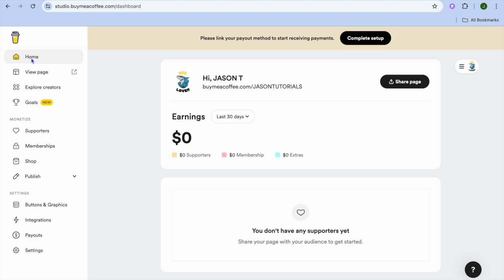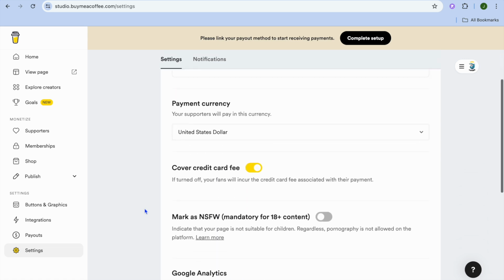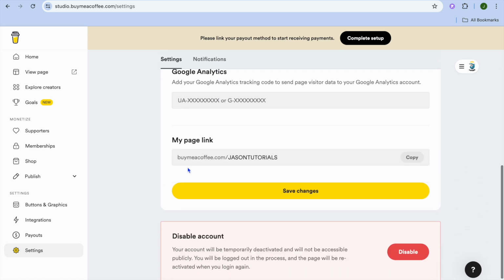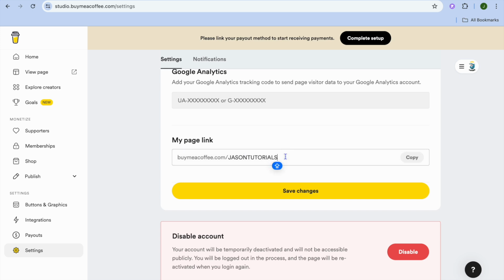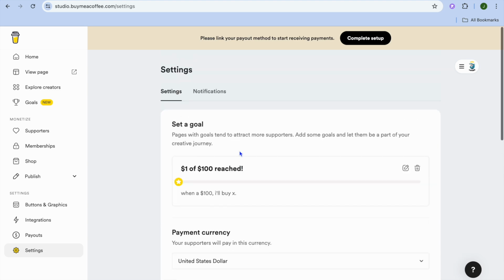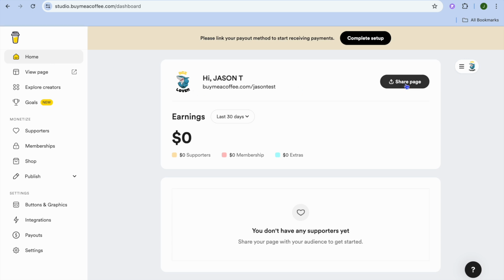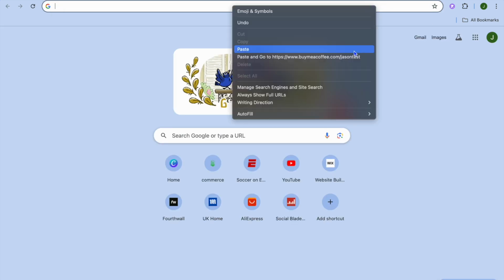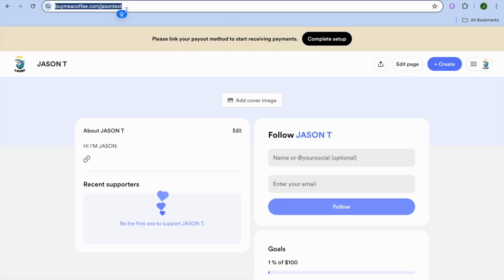How To Change URL Buymeacoffee